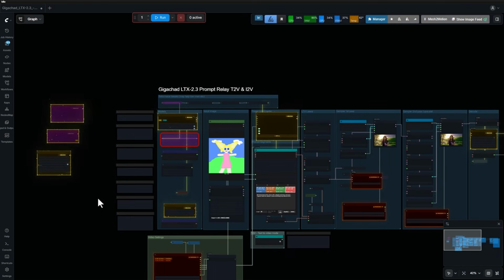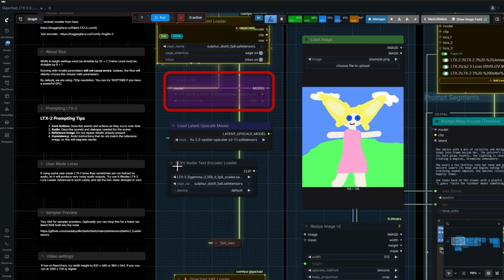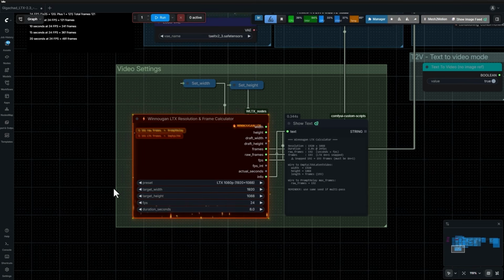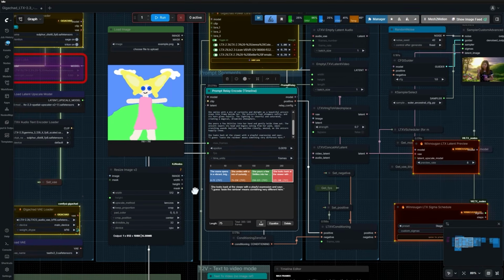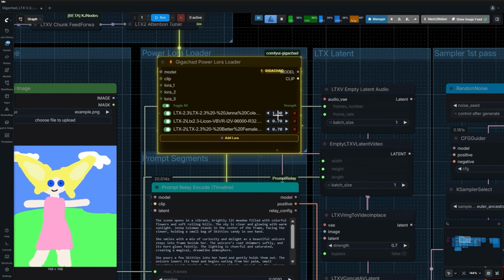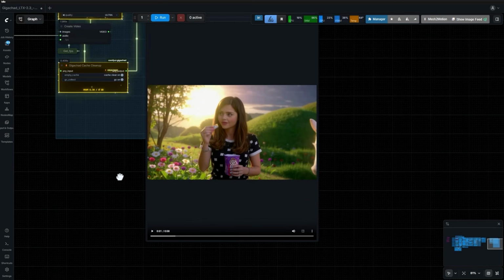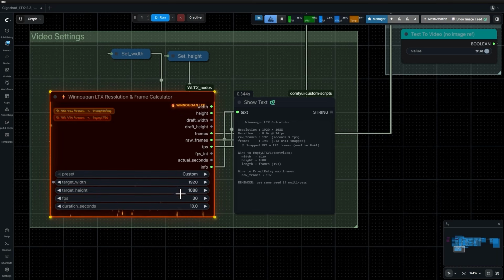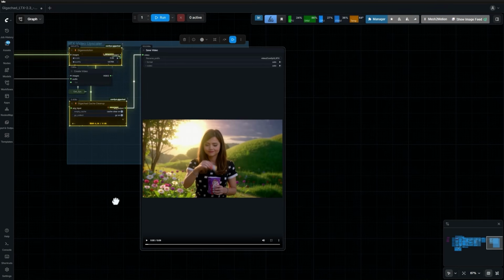LTX Prompt Relay Comfyui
🔥 You’ve Been Using LTX-2.3 WRONG — Fix It with Prompt Relay!

If you’re still doing the old workflow with LTX-2.3, you’re leaving a lot of control on the table.

Before, the typical setup was: load a start image, maybe a middle frame, a final frame… then send everything into Gemma-3 12B and hope for the best. The results? Decent—but inconsistent and hard to control.

Now there’s a better way.

With Kijai’s Prompt Relay node, you can chunk your prompts into segments, giving you precise control over how your video evolves over time. This completely changes how you guide motion, transitions, and storytelling in LTX.

And that’s not all 👇

I’m also sharing my custom “cooked up, juiced up” nodes:

No more messy math expressions
Prebuilt sigmas already configured
Cleaner, faster workflow out of the box

Plus, I’ve tweaked Kijai’s LTX previewer so it behaves way more reliably during generation.

If you’re serious about getting the most out of LTX-2.3, this is the workflow you should be using.